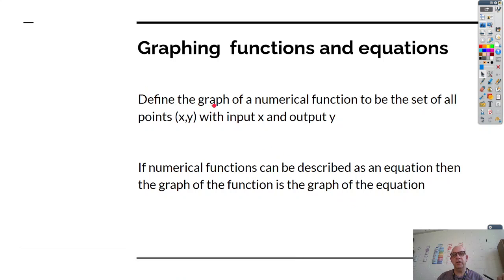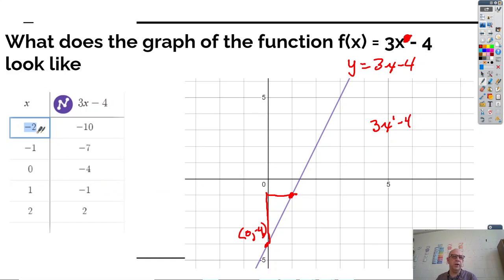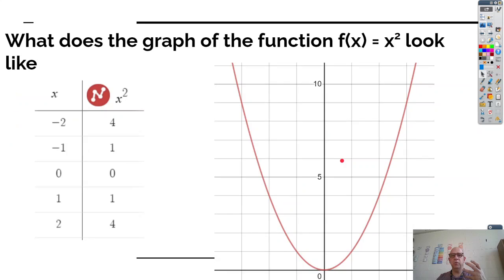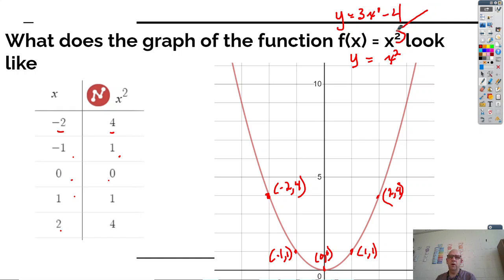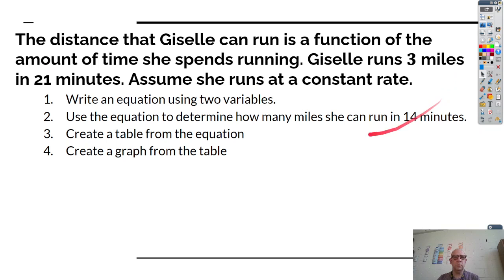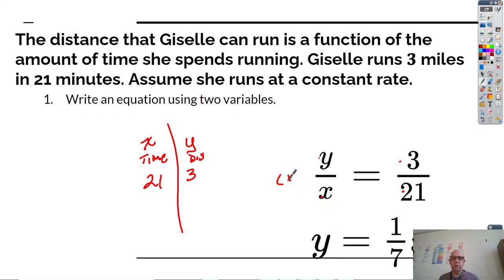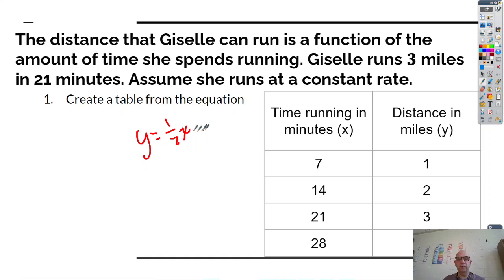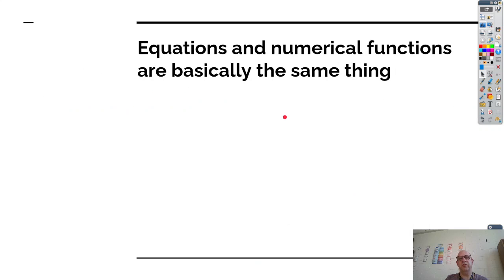Lesson 5 Module 5 Functions and Equations